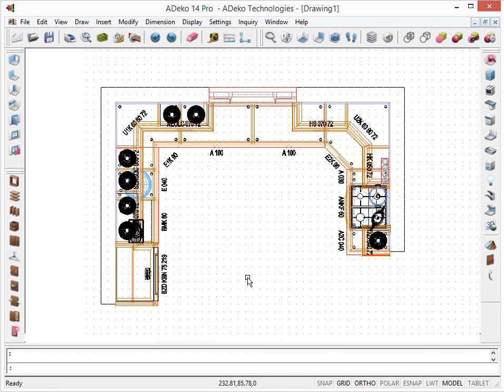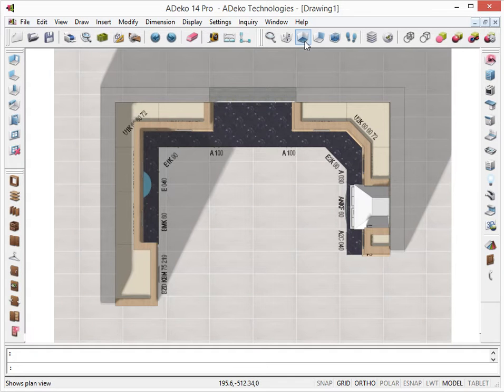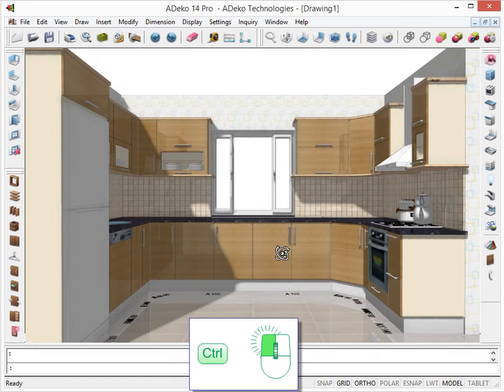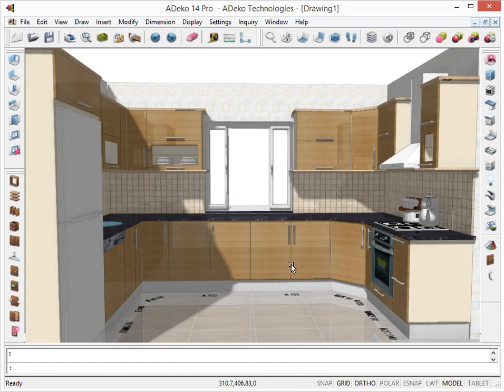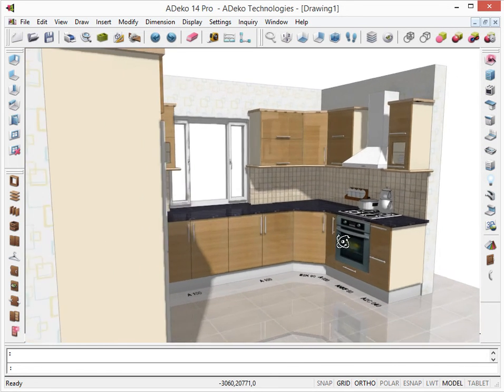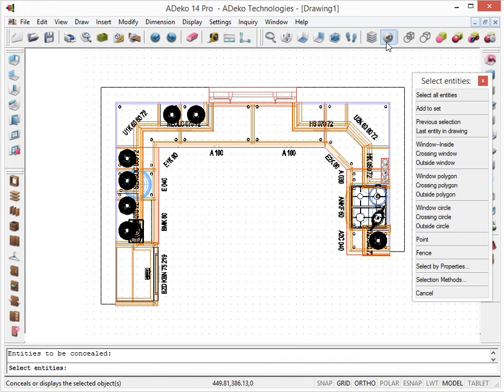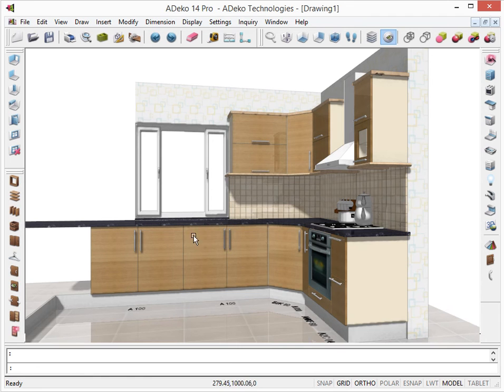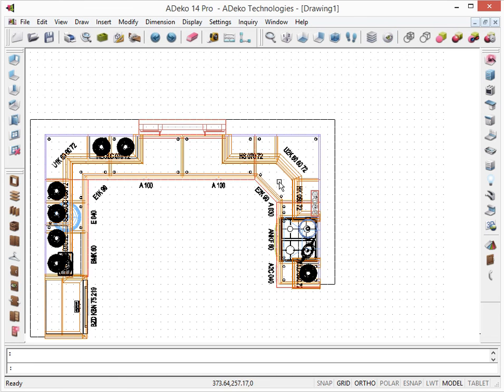Adjusting the Viewing Angle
What are the shortcuts for adjusting the viewpoint in ADeko 14